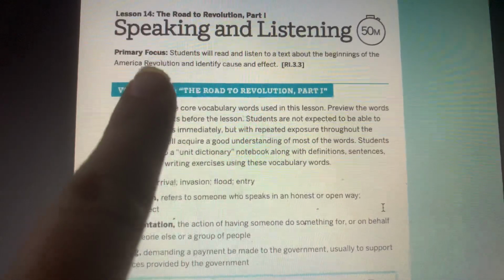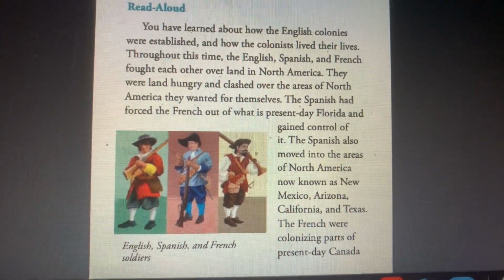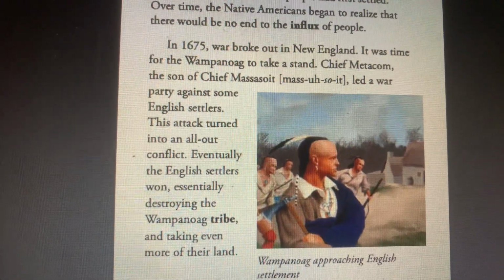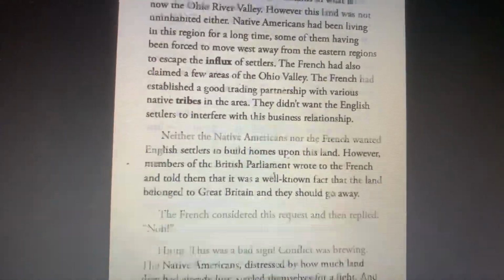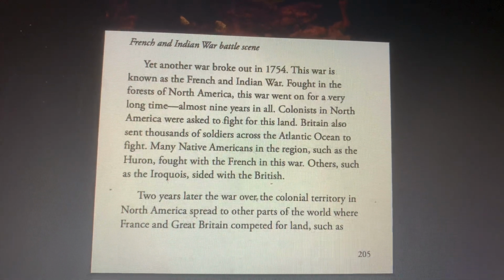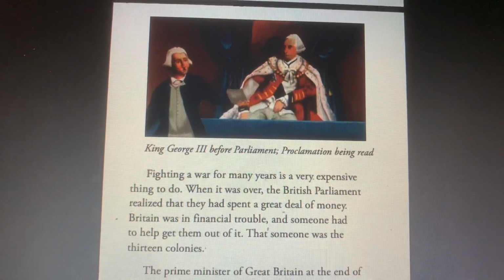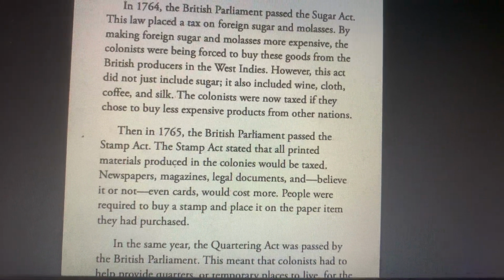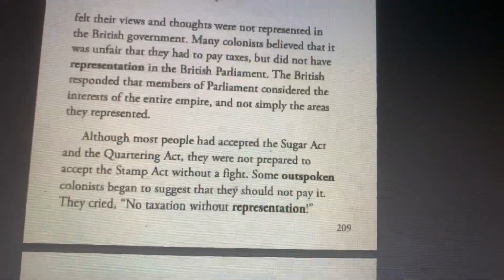The Revolution Part I